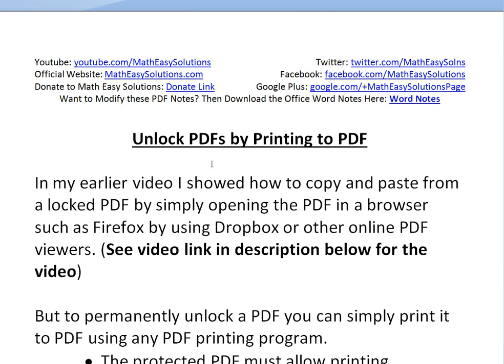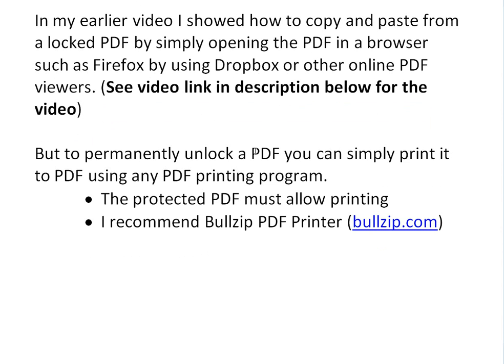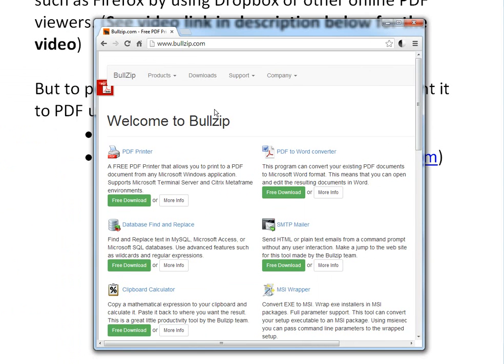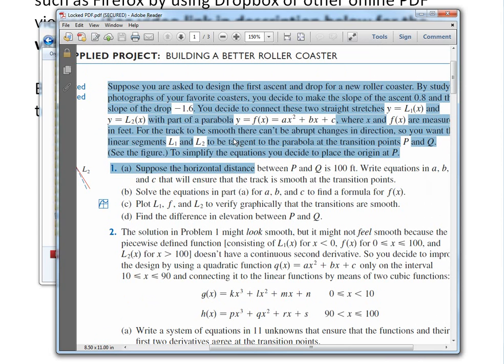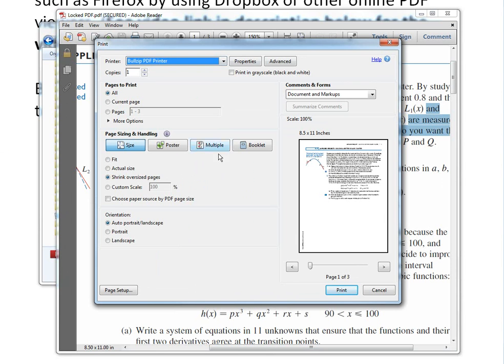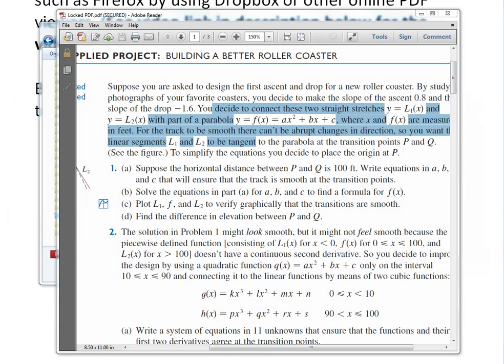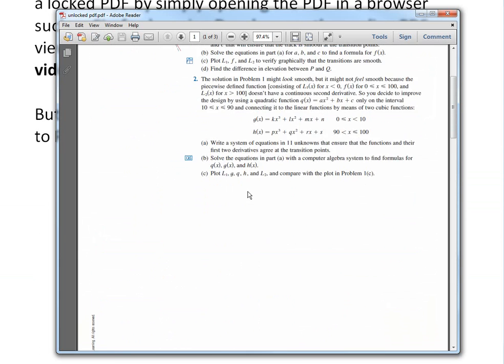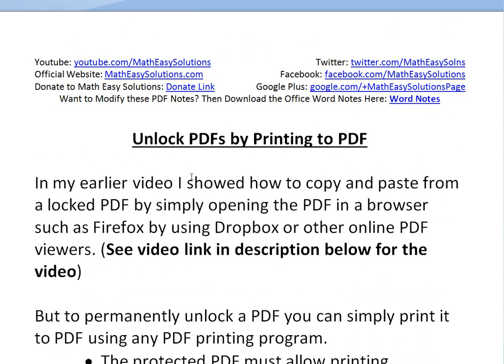Unlock Protected PDFs by Printing to PDF: Amazing Trick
Recently I figured out a pretty amazing and easy trick to unlock protected PDFs by simply printing it as a PDF using any PDF printing program. I recommend using the free Bullzip Print to PDF Program Note that this trick only works if the locked PDF allows printing (which almost all protected PDFs do). Try it out for yourself as this can save you hours of time!

View the locked and unlocked versions of the PDF I showed in the video: